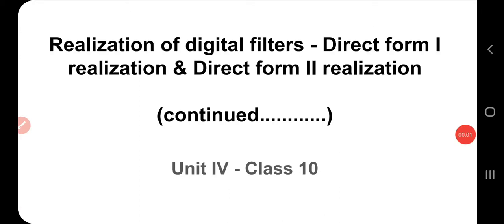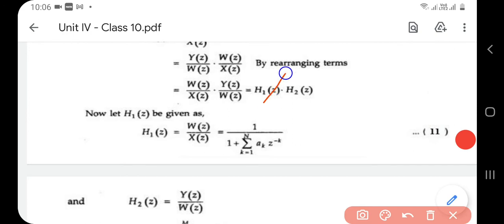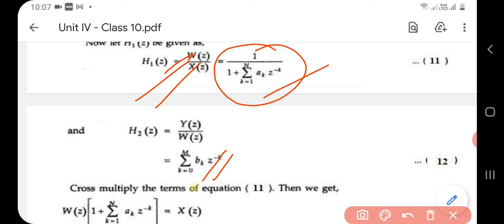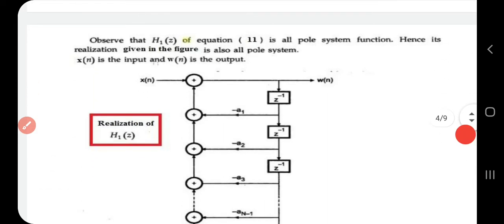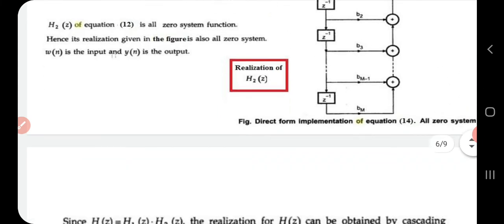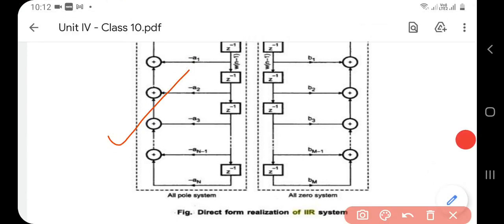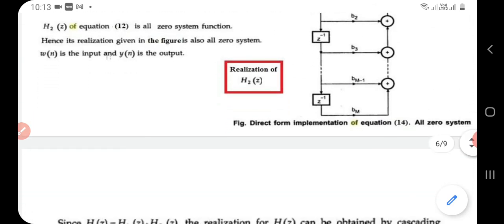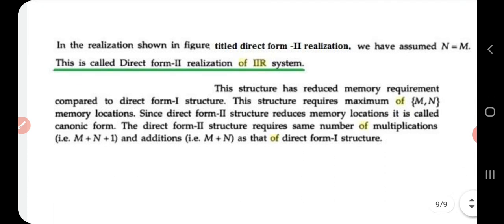Unit IV - Class 10